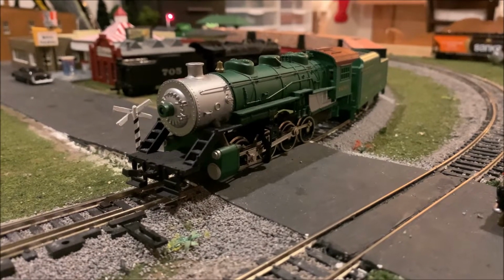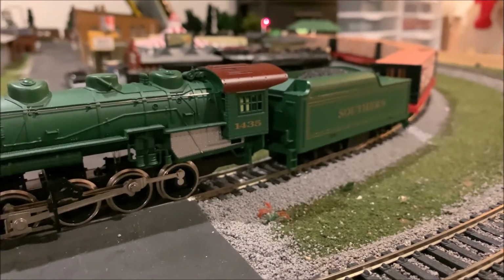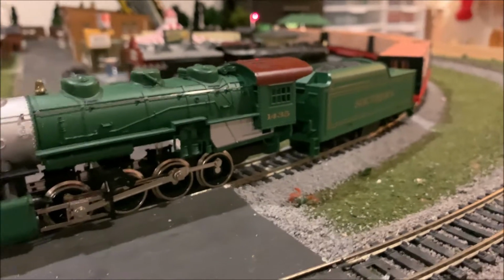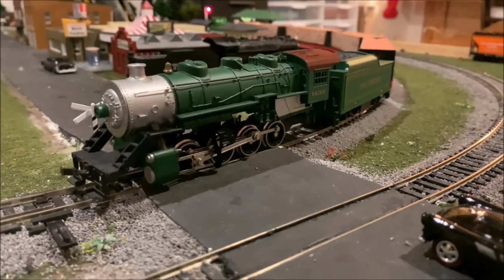Tyco's Southern 0-8-0 Overview and Run (Rare Paint Variant!)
A really rare tyco tender drive. Finally got around to make a video. She's a bit loud but a consistent and smooth runner. It's the very rare green headlight and gold paint Southern!

It's a Tyco It's a Tyco It's a Tyco It's a Tyco It's a Tyco It's a Tyco It's a Tyco It's a Tyco It's a Tyco t's a Tyco It's a Tyco It's a Tyco It's a Tyco It's a Tyco It's a Tyco It's a Tyco It's a Tyco It's a Tyco It's a Tyco It's a Tyco It's a Tyco It's a Tyco